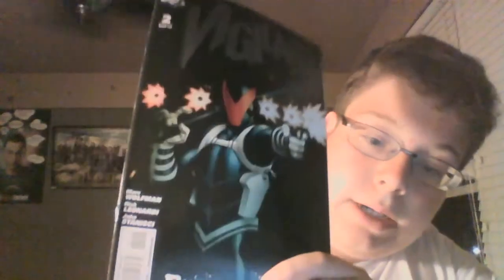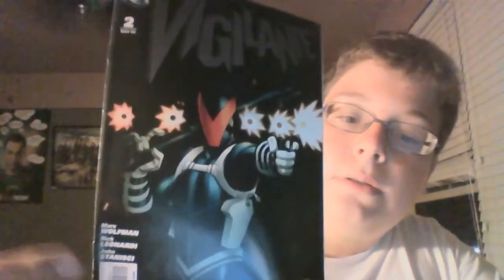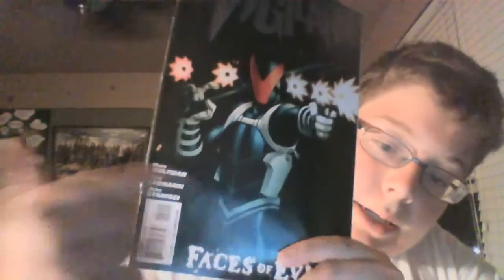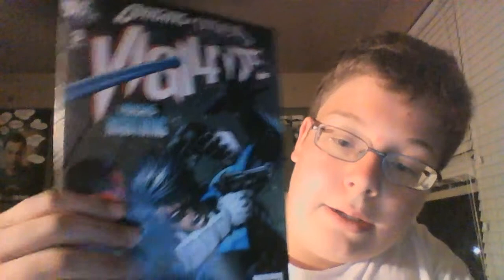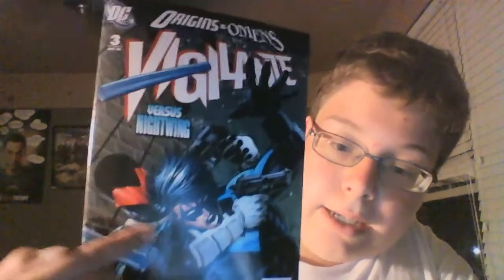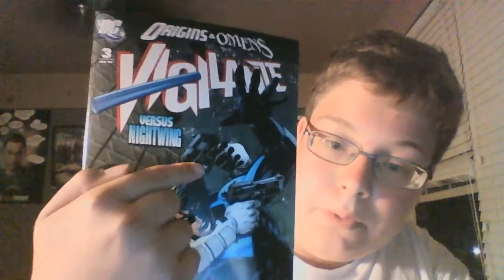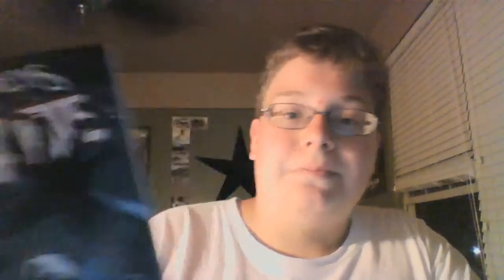VIgilante Comic Book Review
Hey guys this is a review the comic book Vigilante.